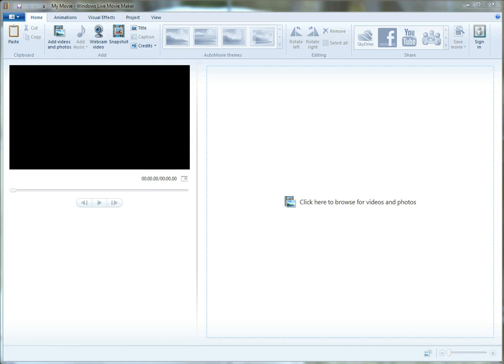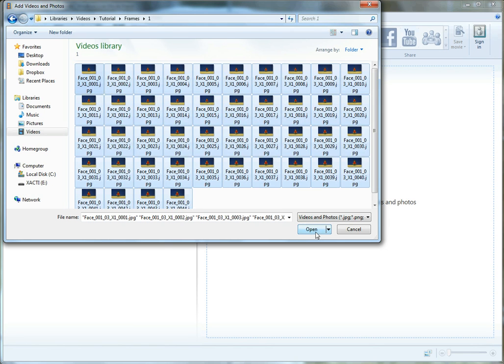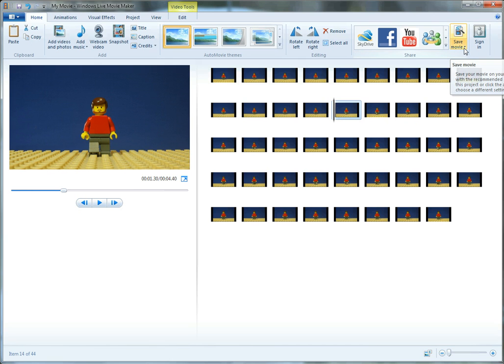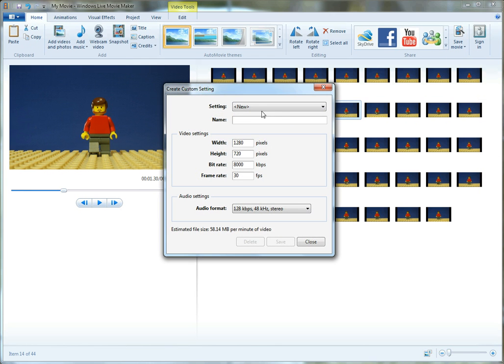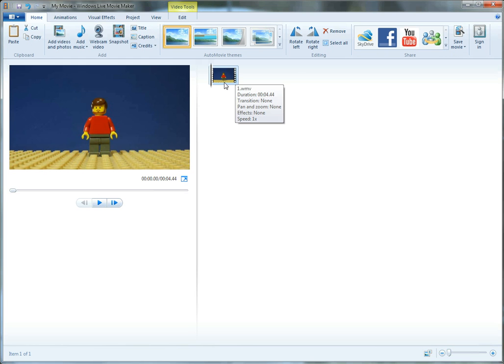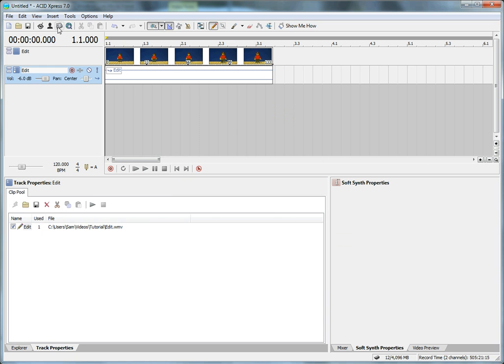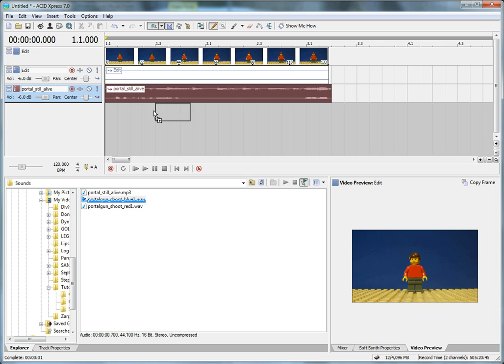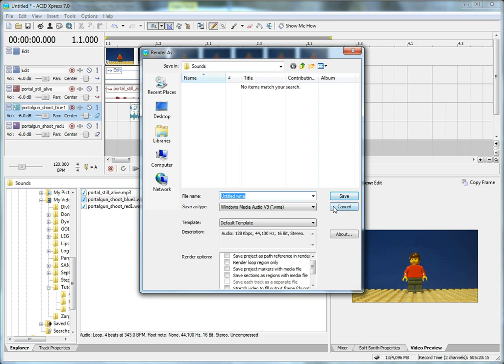Movie Maker Stop-Motion Tutorial